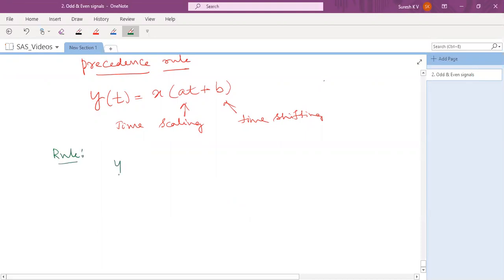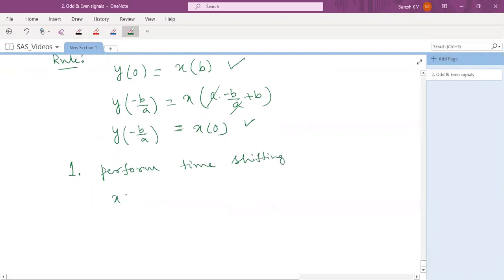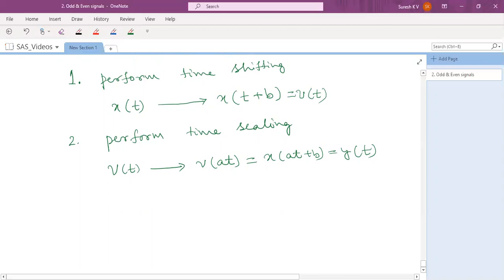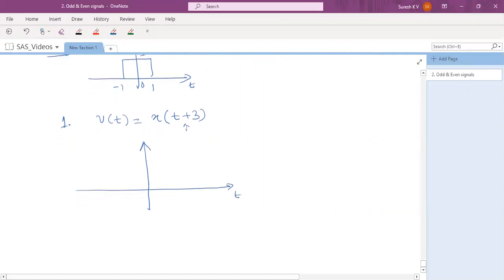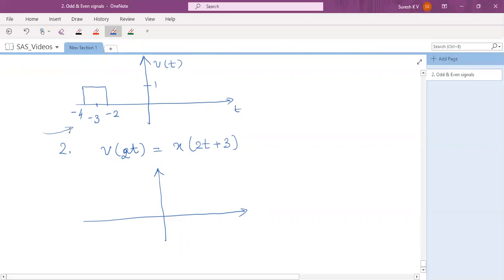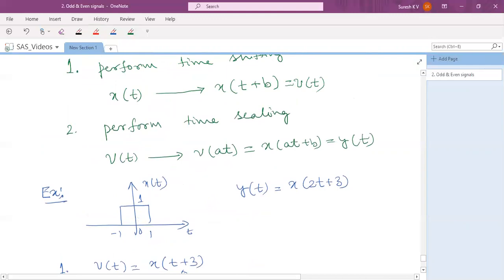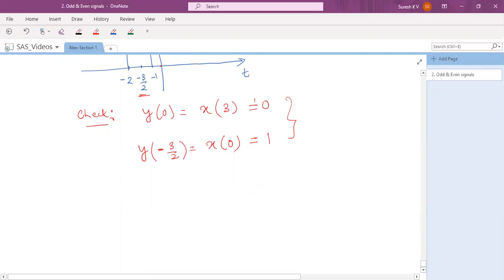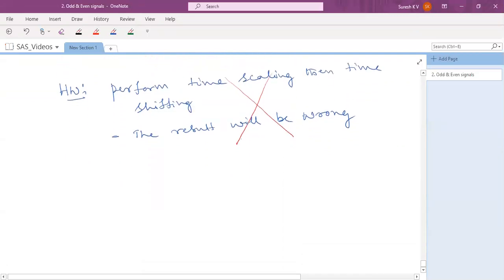1 8 Precedence rule